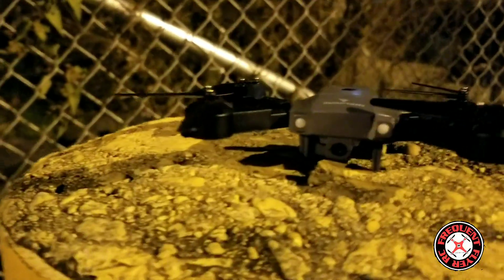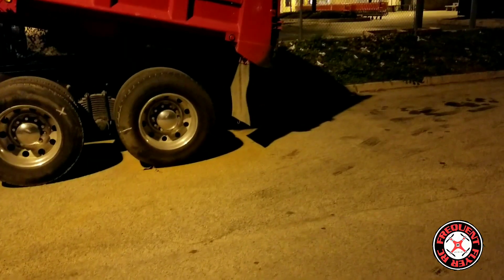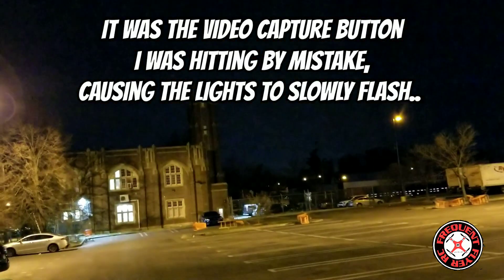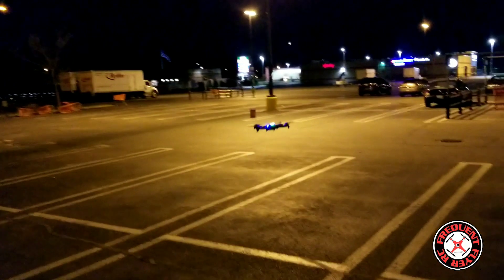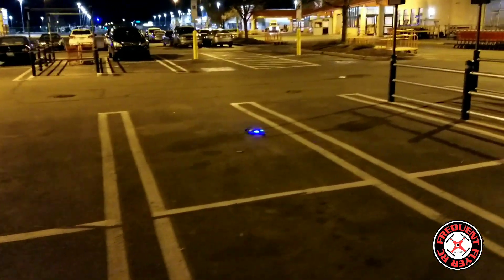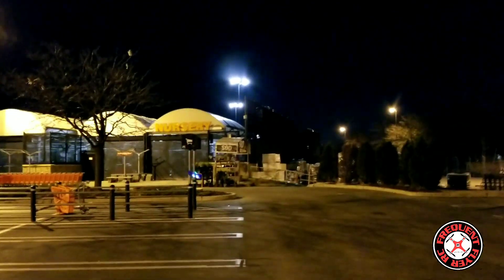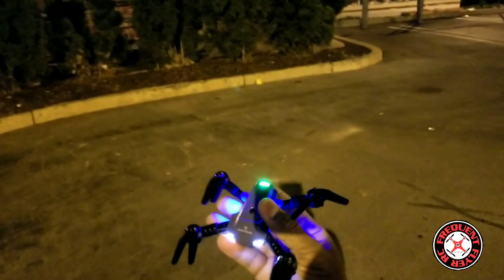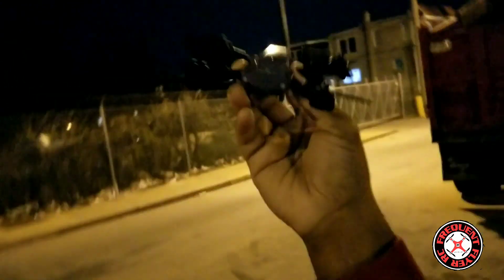Snaptain A10 Night Flight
Unfortunately, this drone has been discontinued..
Although, it seems to have been rebranded at a better price!
I plant to purchase this new version and test/review it on the channel 👌🏾